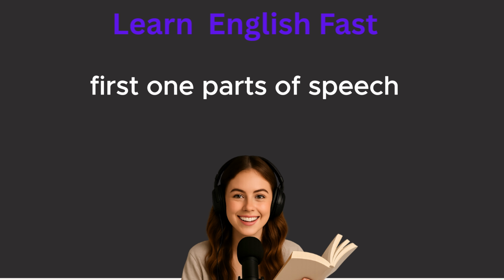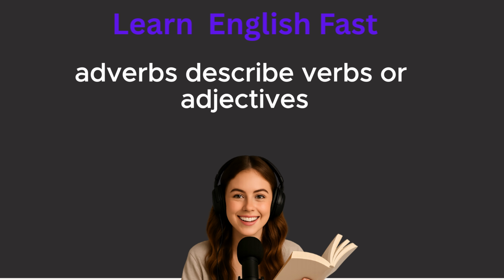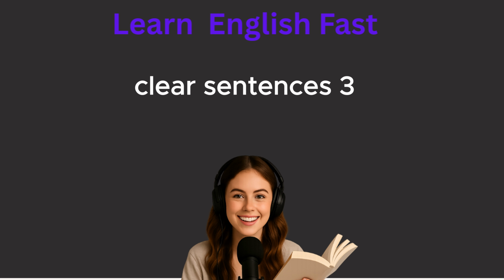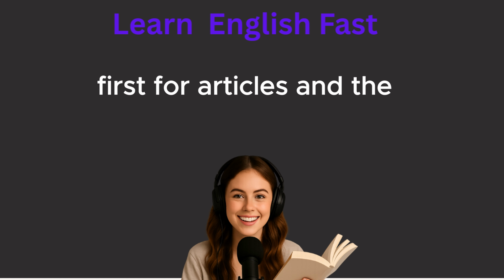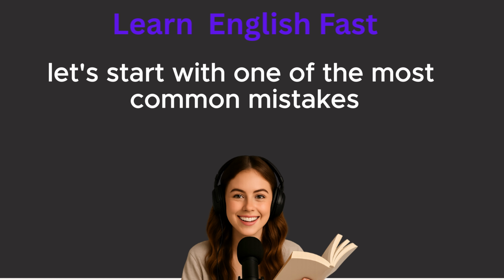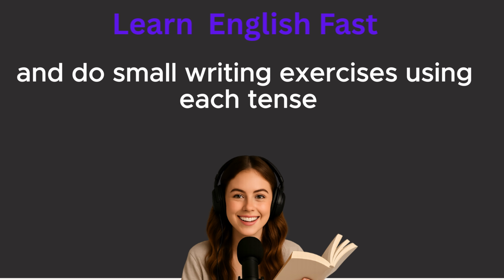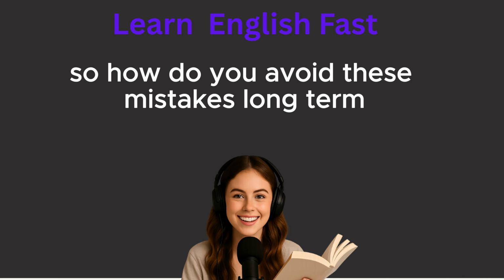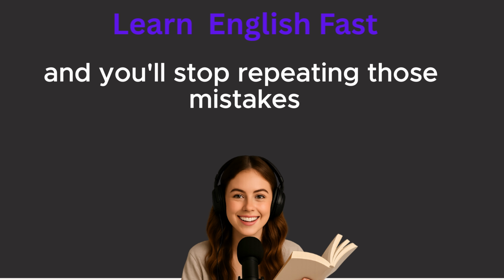How to Learn English Grammar – Step by Step Guide for Beginners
Do you feel confused about English grammar? You're not alone!
In this video, you’ll learn how to understand and use grammar rules in simple and practical ways.

✅ What you’ll learn in this video:

The best way to start learning grammar

How to practice grammar naturally

Tips to avoid common grammar mistakes

Daily habits to improve your English fast

This lesson is great for beginners and intermediate learners who want to speak and write English more clearly.

🎯 Grammar doesn’t have to be boring.
Watch until the end to build confidence and improve your grammar the smart way.